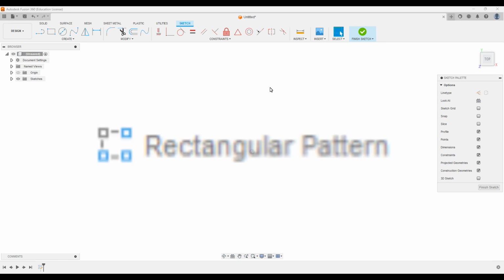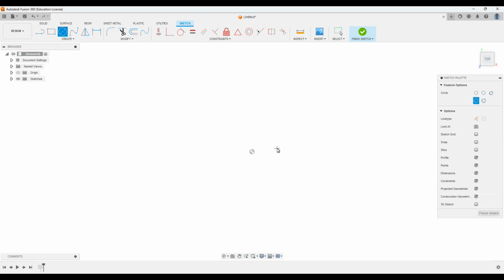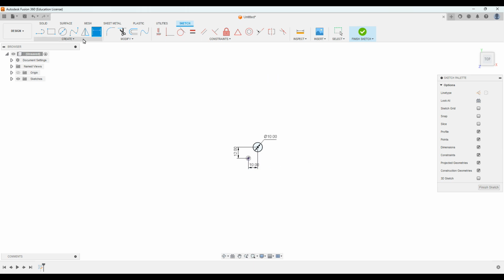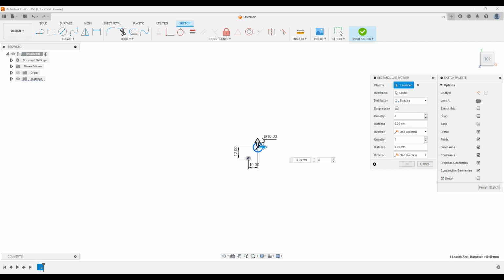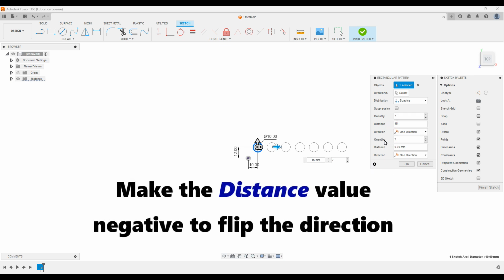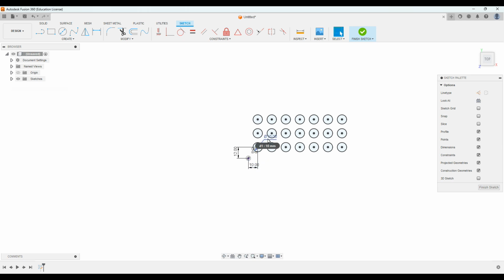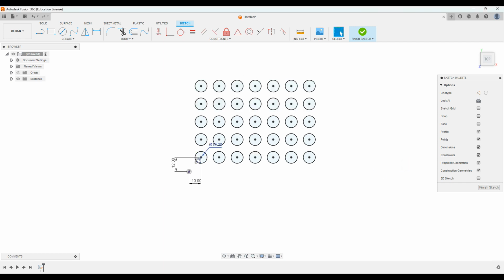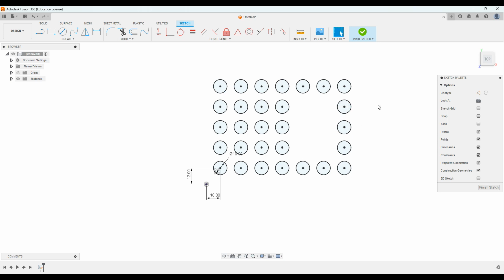Rectangular Pattern Sketch Tool -- Fusion 360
This video explains how to use the Rectangular Pattern Sketch Tool in Autodesk Fusion 360.